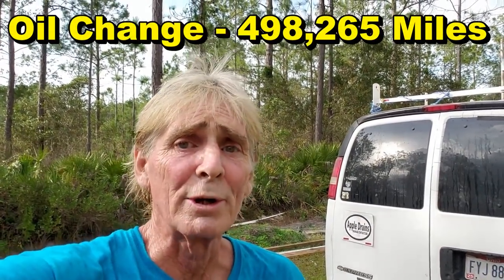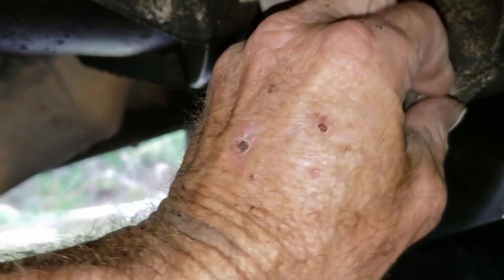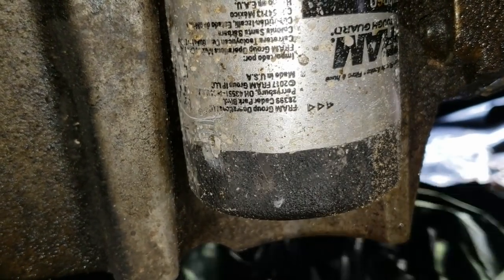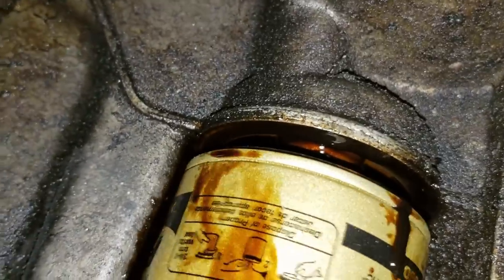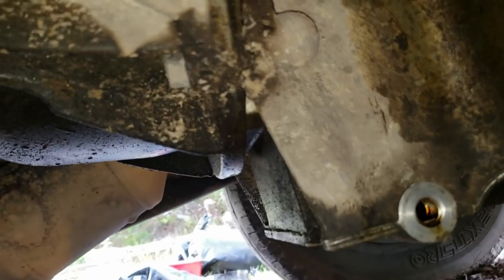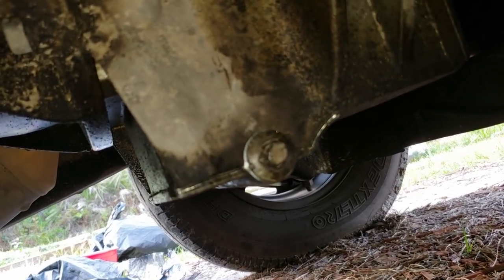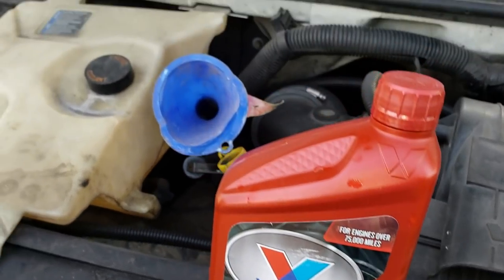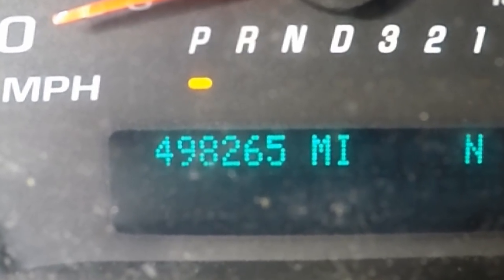FRAM OIL FILTER, How Good Are They? How To Do It Yourself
Do FRAM Oil Filters really work? This van has 500,000 miles. Have only used Fram Filter and Valvoline Oil. Change Oil Every 3000 miles.

Have Drive Hard , Pulled heavy Trailer, and off road too. Used Vise grips to remove oil plug. It still runs strong

Noisy liter fixed, water pump replaced, and a few other repairs.

Chevy Express Van, 2008.

Apple Drains
Drainage Contractors
The Most Trusted Name in Waterproofing

Main Office
Orlando Florida